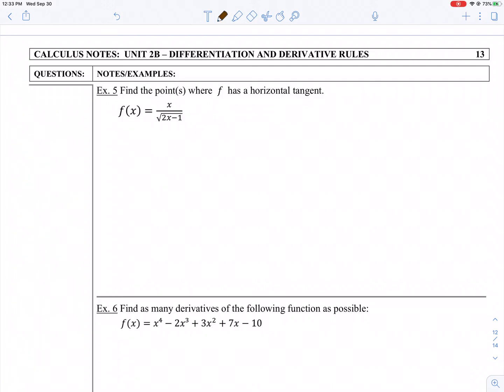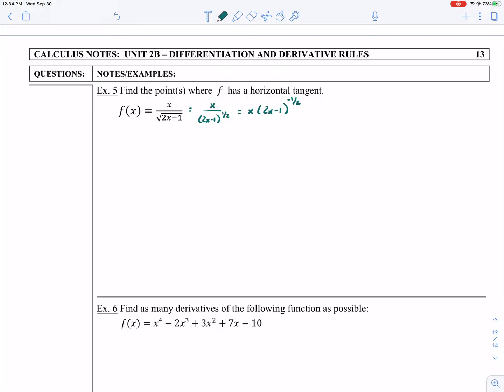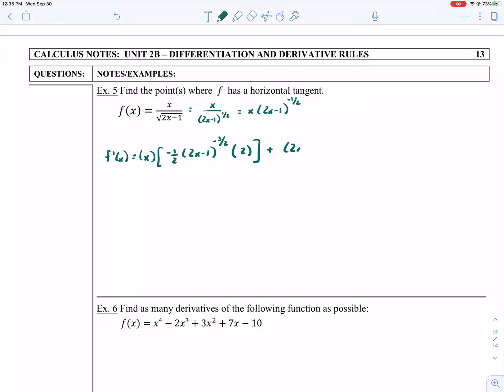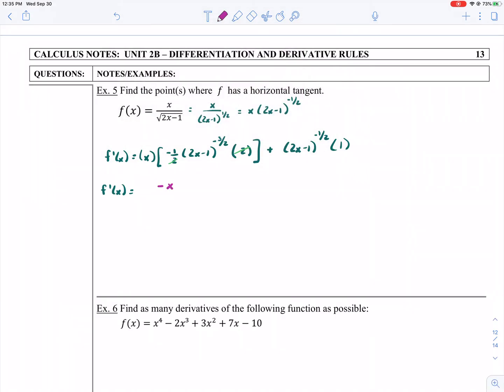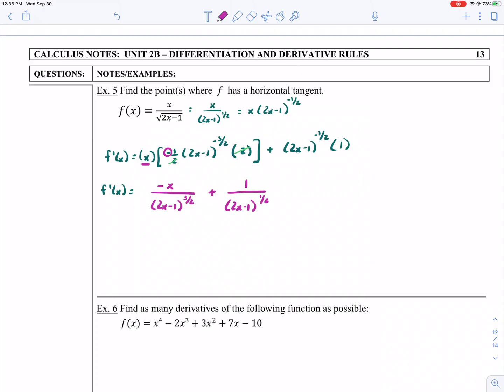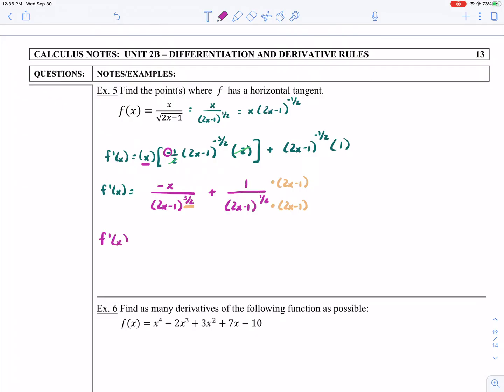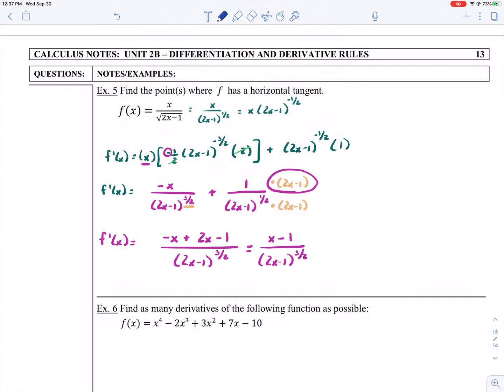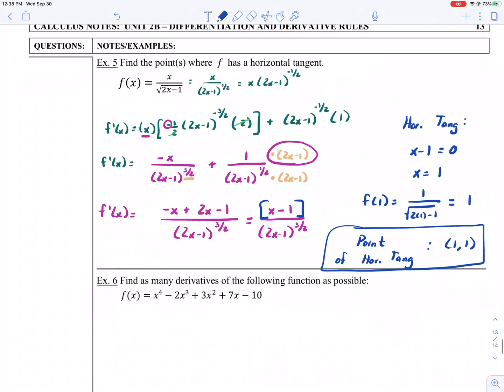Sim CALC Derivative Rules: Chain Rule (Video 1-Example 5 with Horizontal Tangent Line)